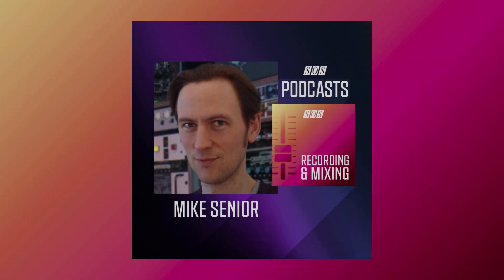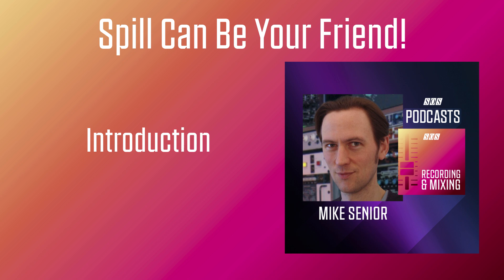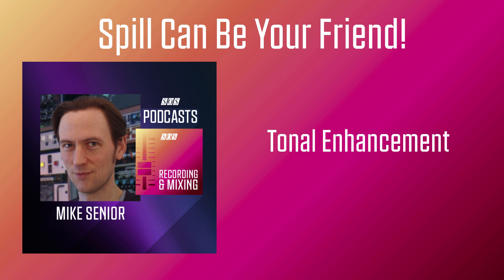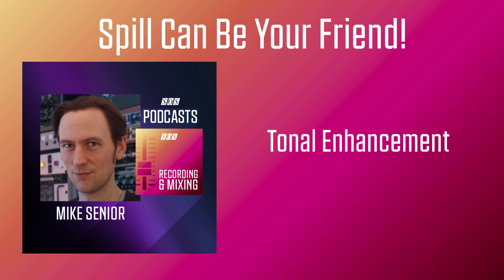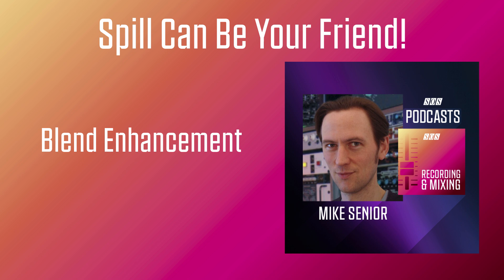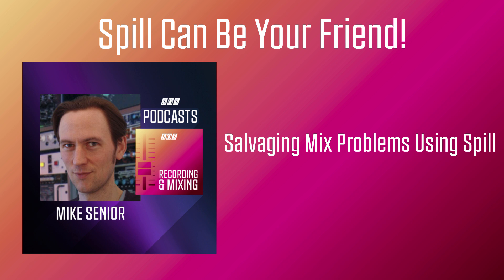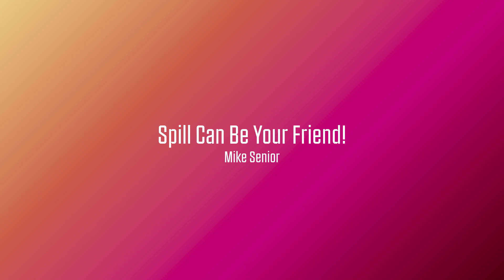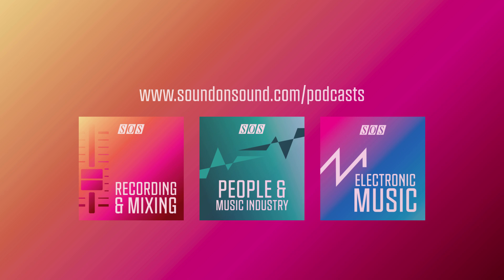Spill Can Be Your Friend | Podcast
A Podcast From The Sound On Sound Recording & Mixing Podcast Channel

Mike Senior's Expert Tracking & Mixing Tips
Many project-studio users seem to go to enormous lengths to reduce spill, but this frequently proves counterproductive, undermining the final mix. In this episode, Mike Senior demonstrates several ways spill can actually improve the sound of your productions, as well as making the mixdown stage quicker and easier.

Show Notes
Chapters
00:00 - Introduction
01:22 - Tonal Enhancement
05:58 - Blend Enhancement
08:29 - Salvaging Mix Problems Using Spill
10:37 - Top Tips For Mixing With Spill

Credits
This episode features audio examples from the following productions:

* Marcus Boeltz, Christian Bolz & Tobias Knecht (band-tracking session)
You can read about this one-room recording session in the following Sound On Sound 'Session Notes' columns:

* Spektakulatius: 'Forever Young' & 'Is You Is Or Is You Ain't'
Download the full raw multitracks for 'Is You Is Or Is You Ain't'

Read about the recording, mixing, and mastering of all these songs in the following Sound On Sound 'Session Notes' & 'Mix Rescue' columns:

* Jesper Buhl Trio: 'What Is This Thing Called Love'

Read about Mike's mix of this project in the following Sound On Sound 'Mix Rescue' column:

* Brushes Held Like Hammers (band-tracking session)
You can read about this one-room recording session in the following Sound On Sound 'Session Notes' column:

Mike Senior Biog
Mike Senior is a professional audio engineer, regular SOS contributor, and author of the best-selling books Mixing Secrets For The Small Studio & Recording Secrets For The Small Studio. (including the web's largest free multitrack download library) and hosts two monthly independent podcasts, Project Studio Tea Break and the Cambridge-MT Patrons Podcast.

About The Recording & Mixing Podcast Channel
On this channel you’ll find shows packed with hints & tips about getting the most out of the recording, mixing and mastering process.
Catch more shows on our podcast channel.
Available on Apple Podcasts | Google Podcasts | Spotify | Amazon or wherever you get your podcasts.